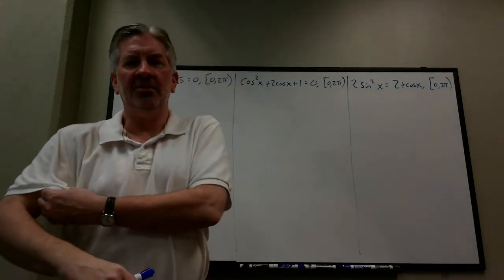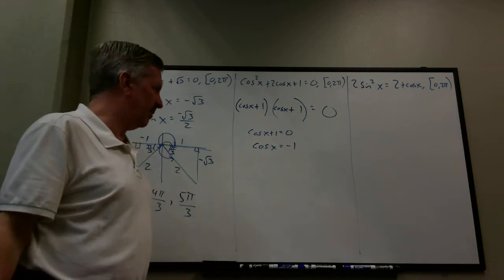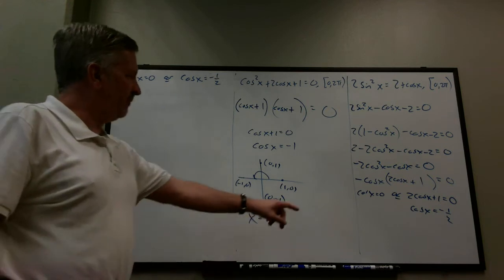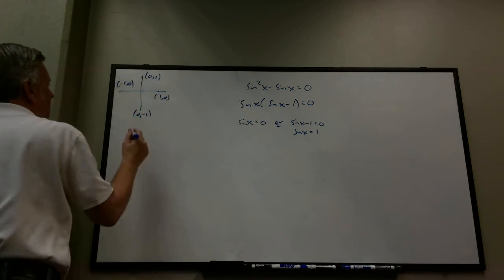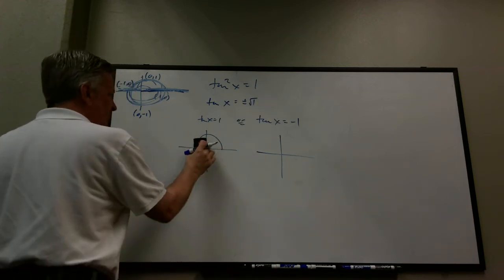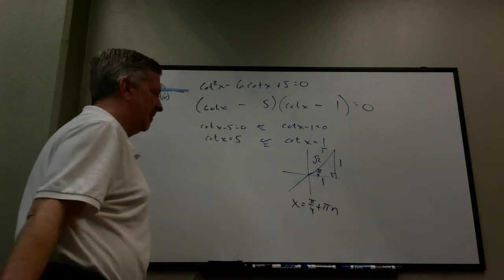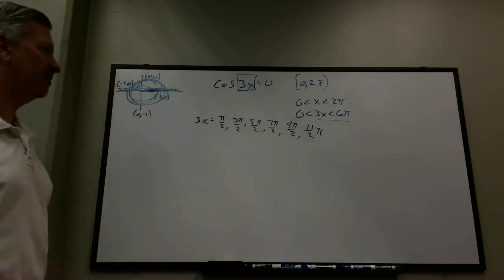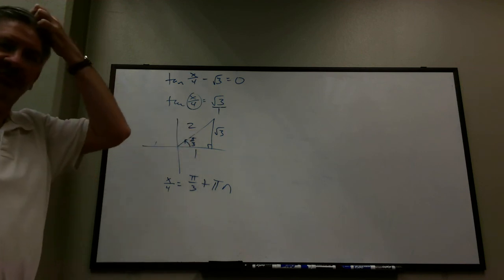Math 175 Section 5.3 Lecture